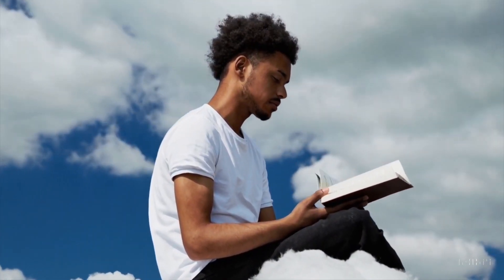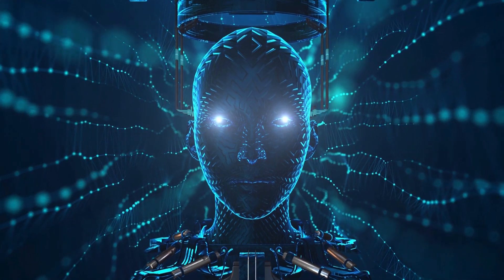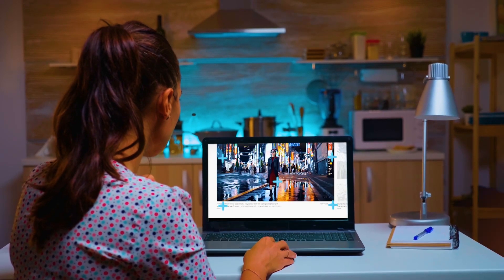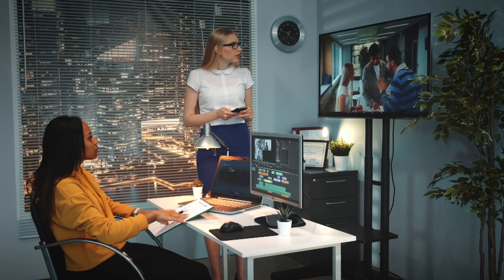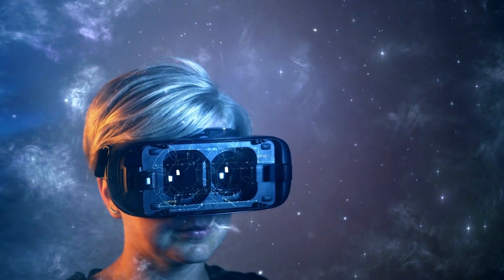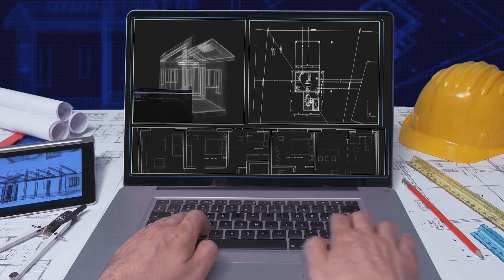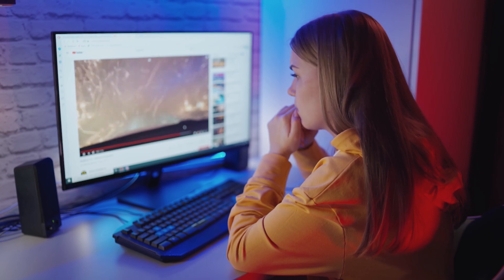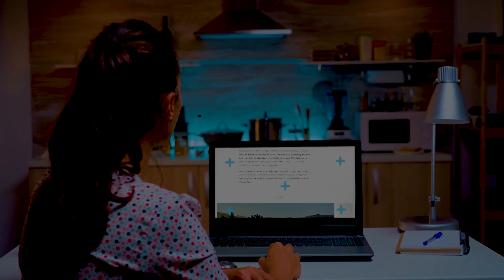Sora - The new text to video Open AI tool that shocked the whole world!! All you need to know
Imagine a world where the boundaries between imagination and reality blur, where the fantastical becomes feasible, and where the power of creation lies at your fingertips. Welcome to the dawn of a new era in storytelling, welcome to the world of Sora. By the end of this video you will discover things that will change by the introduction of Sora.

OpenAI Sora is not just a tool; it's a gateway to endless possibilities. It's a revolution in video creation, a paradigm shift in how we bring our ideas to life. With Sora, you can conjure up any visual reality you can dream of, from soaring through the Grand Canyon on the back of a dragon to exploring the rings of Saturn up close.

But Open AI Sora is more than just a video generation tool; it's a window into a world where creativity knows no bounds. It's like having a Hollywood special effects artist at your disposal, but instead of pixels and polygons, it wields the power of artificial intelligence to paint moving pictures onto the canvas of your imagination.

Join us on a journey into the heart of Sora, where we'll explore its groundbreaking technology, its potential applications, and the impact it's already having on the world of media and entertainment. Welcome to a world where anything is possible, welcome to the
world of Sora.

OpenAI | TheAIGRID | AI Andy | Magna AI | Futurepedia | The AI Advantage | AI Explained | Mindiosity | AI Upload | AI Uncovered